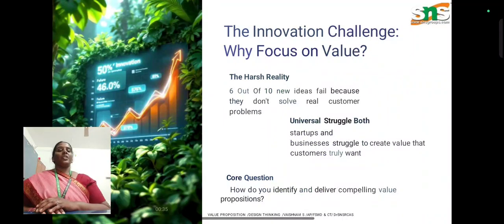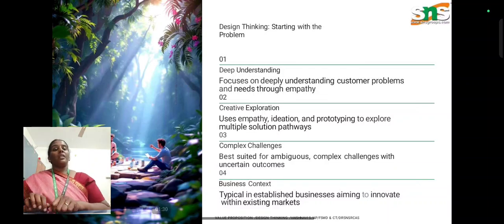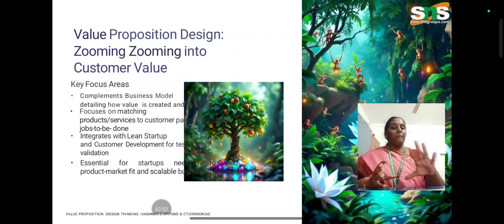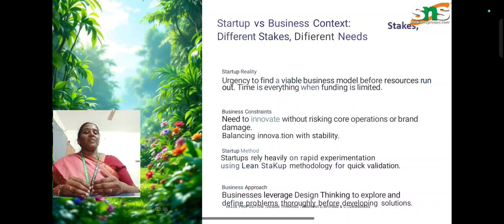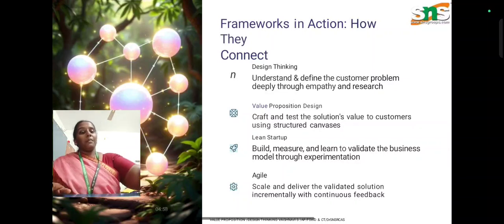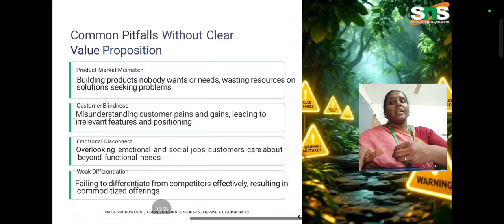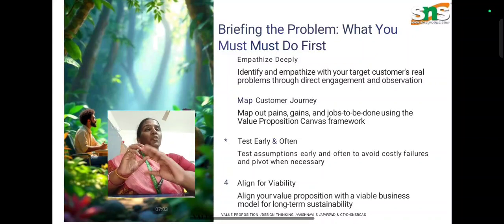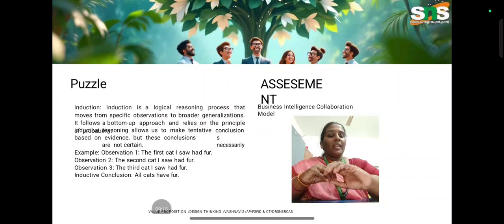VALUE PROPOSITION | DESIGN THINKING | SNS INSTITUTIONS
In design thinking, a value proposition is the clear statement that explains how a product, service, or solution creates value for users by addressing their needs, problems, and desires. It represents the intersection between what customers want and what an organization can deliver effectively. Within the design thinking process, the value proposition emerges through a deep understanding of users—achieved via empathy, observation, and iterative testing.

The empathize and define stages help uncover real user pain points and motivations. Based on these insights, the ideate phase generates potential solutions that aim to create meaningful value. The prototype and test stages then validate whether the proposed ideas truly resonate with users and deliver the intended benefits. This user-centered, iterative approach ensures that the final value proposition is not based on assumptions but on real-world feedback.

A strong value proposition articulates the unique benefits a solution provides and why it matters to the user—often framed in terms of functional, emotional, or social value. For instance, it might promise greater efficiency (functional), a sense of belonging (social), or peace of mind (emotional).

Ultimately, the value proposition in design thinking serves as a guiding principle that aligns creativity with user needs and business goals. It ensures that innovation is not just about novel ideas but about delivering meaningful, relevant, and sustainable value—creating solutions that people truly want and are willing to engage.

Ultimately, the value proposition in design thinking serves as a guiding principle that aligns creativity with user needs and business goals. It ensures that innovation is not just about novel ideas but about delivering meaningful, relevant, and sustainable value—creating solutions that people truly want and are willing to engage with.